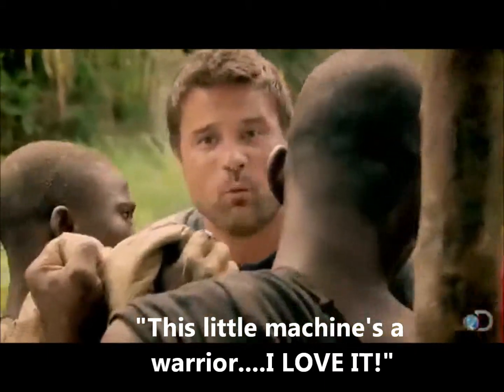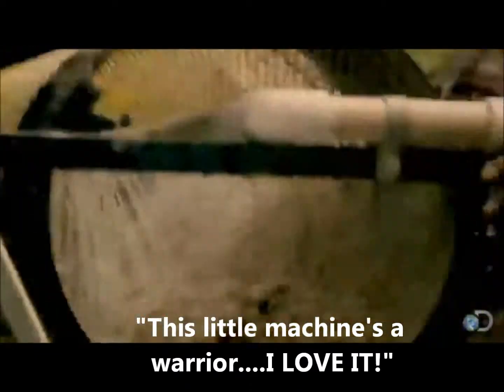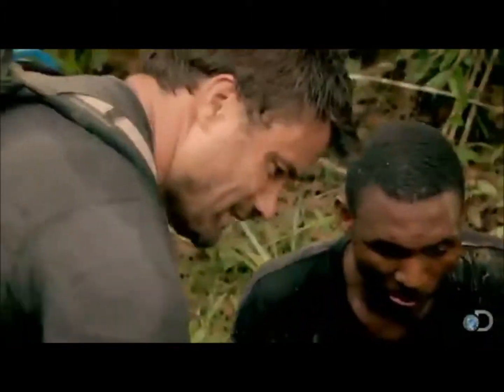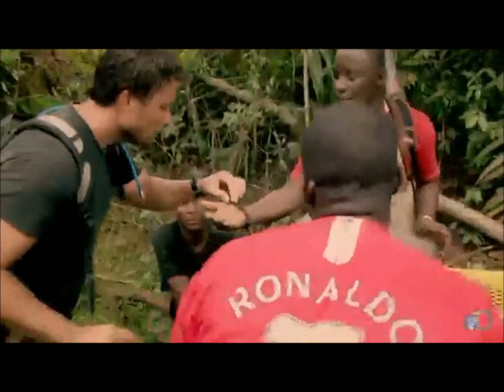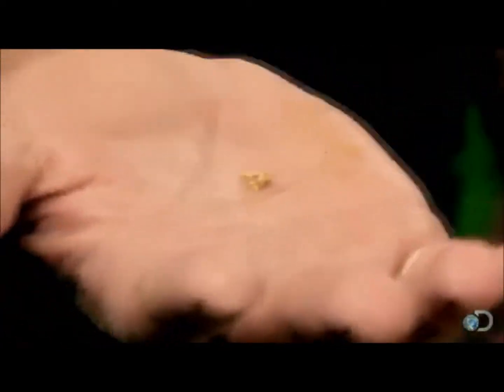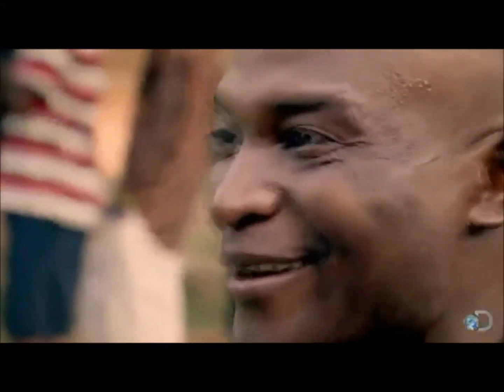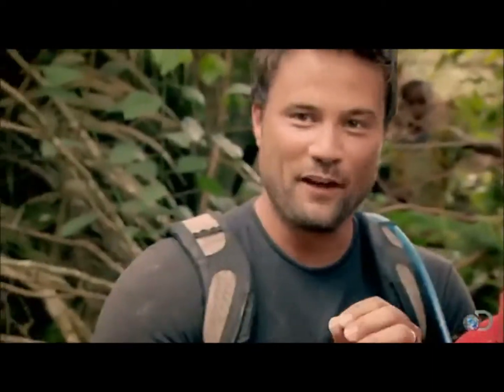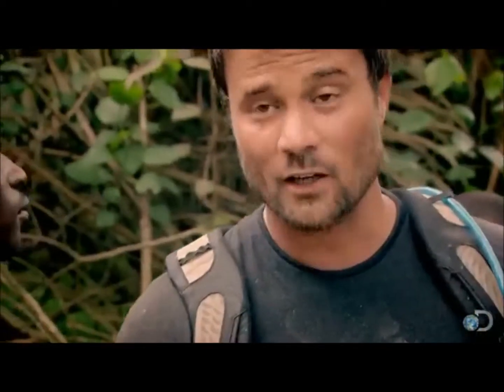Summit Mining Trommel Featured on Discovery's Jungle Gold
A clip from the hit show Jungle Gold on The Discovery Channel where they use our 14" Pro Gold Trommel to test a site for gold and pull out some impressive finds.